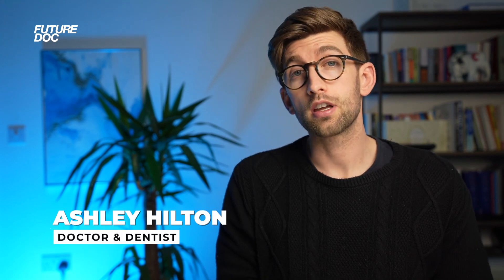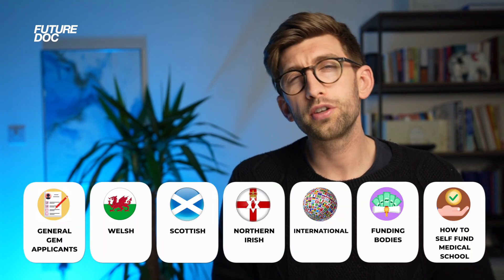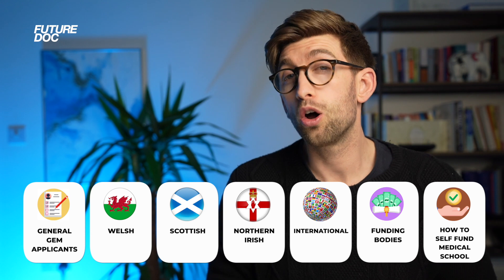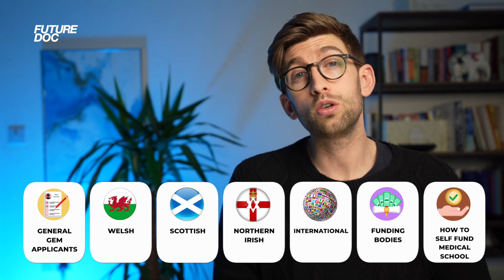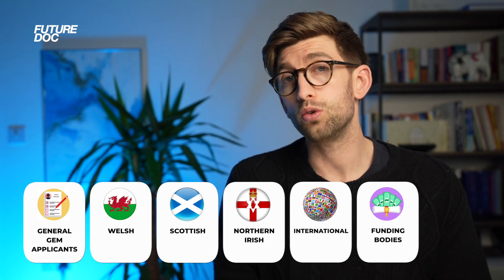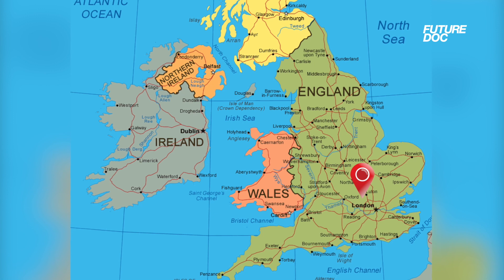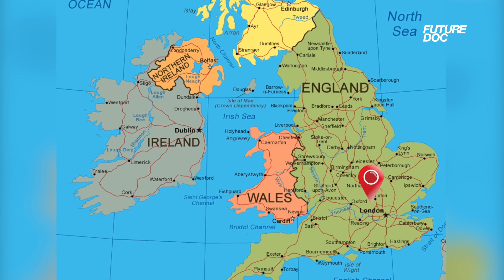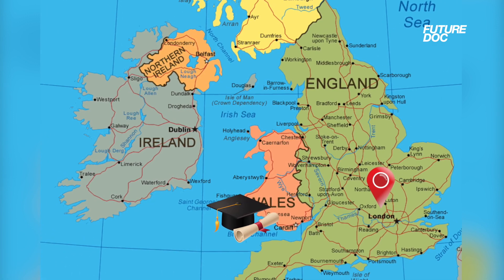How To Fund UK Graduate Medicine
GEM Applicants, here is everything you need to know about fees, funding and student finance for Graduate Entry Medicine in the UK.

TIMESTAMPS
00:00 - Intro
01:20 - General GEM applicants
05:45 - Welsh Applicants
06:12 - Scottish Applicants
06:38 - Northern Irish Applicants
07:10 - International Students
07:40 - Funding bodies
08:01 - How to self fund medical school

From my experience sitting on interview panels, for over a decade I've been helping students get over the final hurdle of getting into medical school, which is their medicine interviews. It condenses everything I teach in my 1-ON-1 sessions into an easy to digest course.